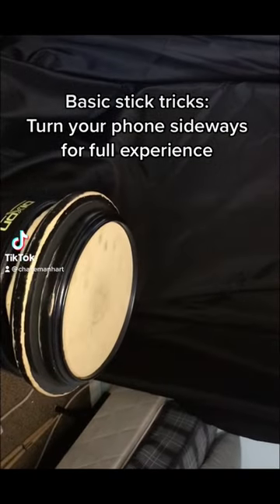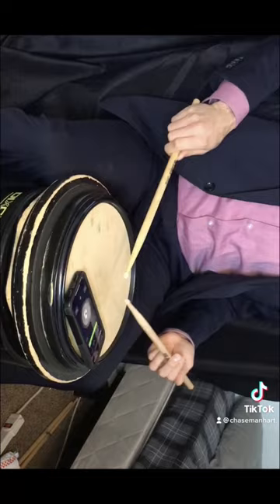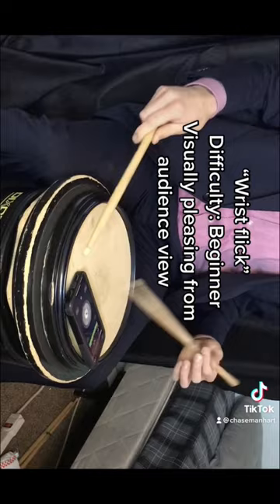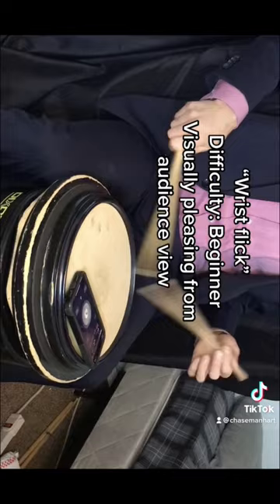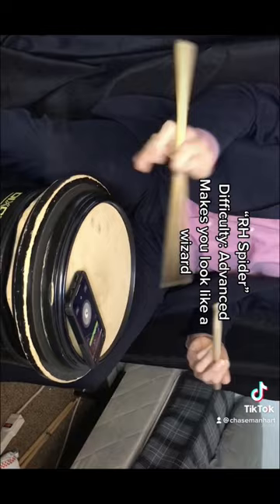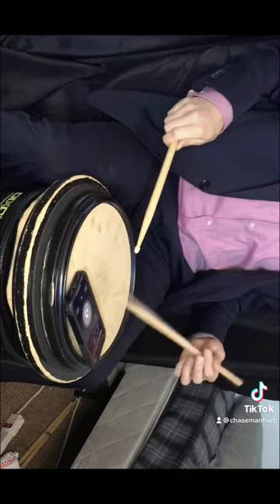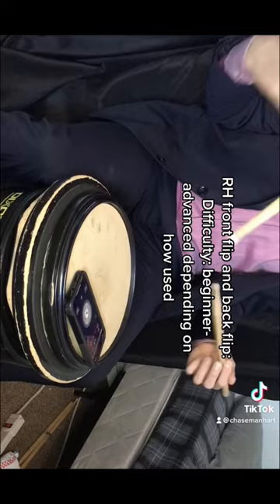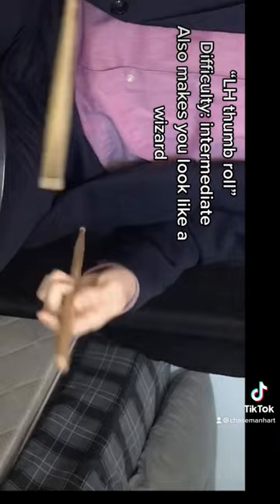Snare stick tricks￼